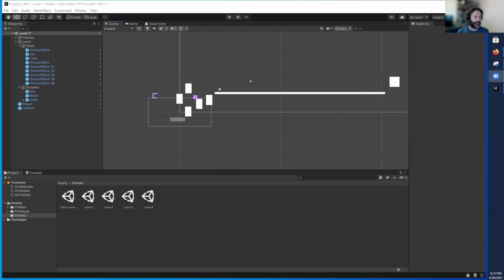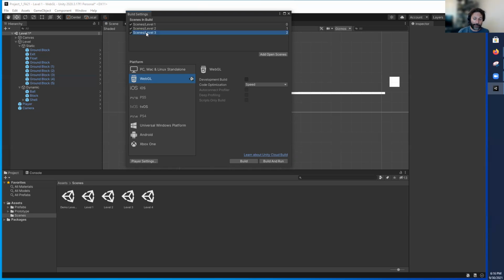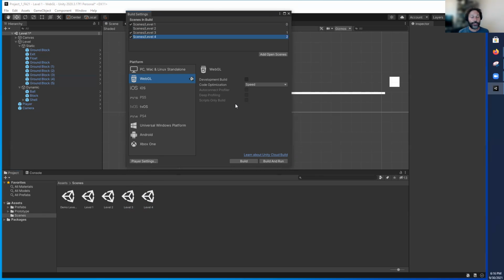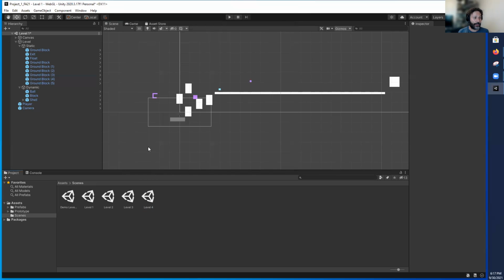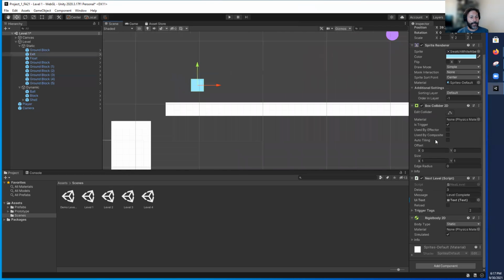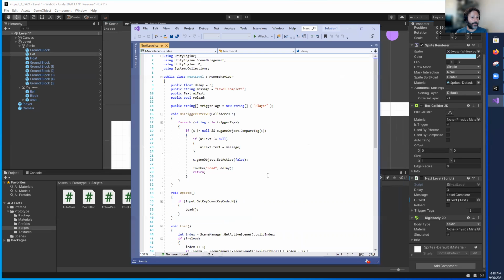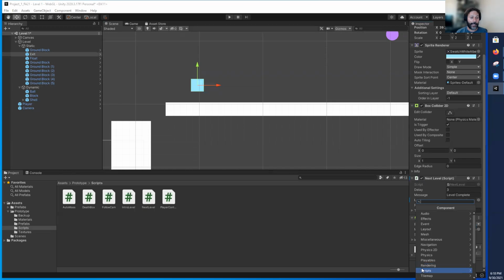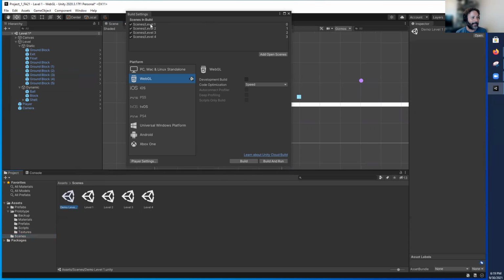Unity Tips - My Game Isn't Proceeding to the Next Level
This video is intended for my classes in Design & Interactivity and Game Development, but can be helpful for other folks who are having trouble getting their game to proceed to the next level in Unity.